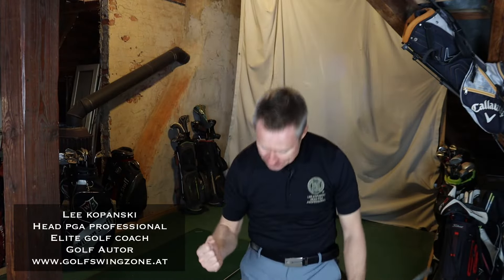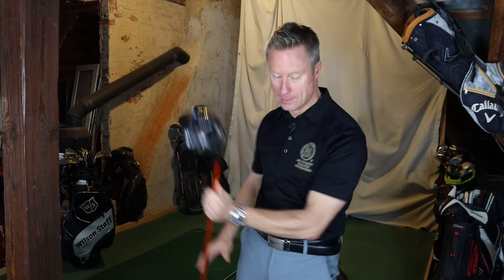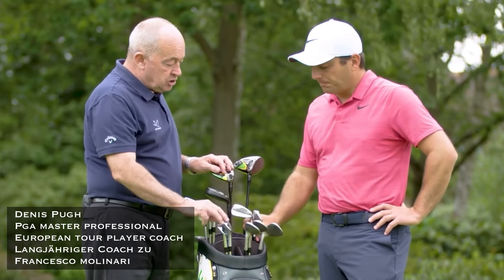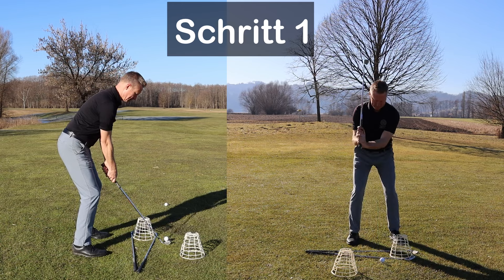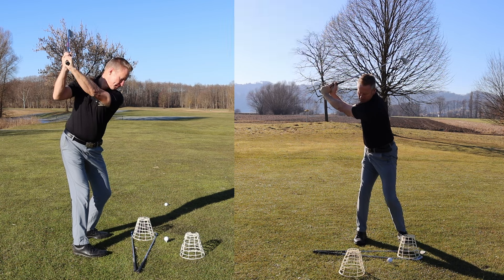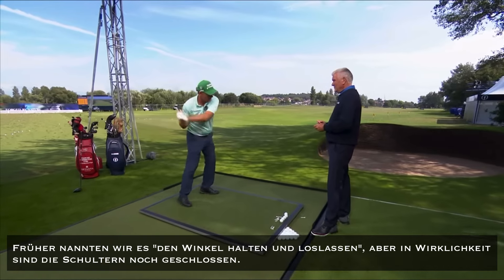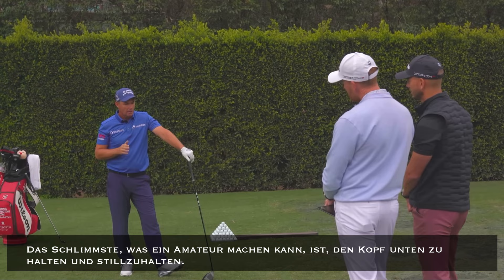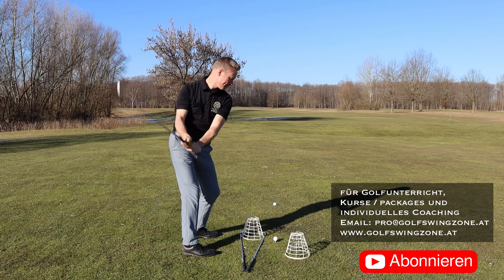4 Schritte, die du WISSEN musst!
Horst du auf, mit komplizierter Schwungmechanik zu KÄMPFEN - Relax mit KEINEN Verspannungen!

In nur 4 EINFACHEN SCHRITTEN bringst du deinen Körper in die richtige Position für konstante und hochwertige Golfschläge!

Lee Kopanski
Head PGA Professional
Elite Golf Coach
Golf Autor